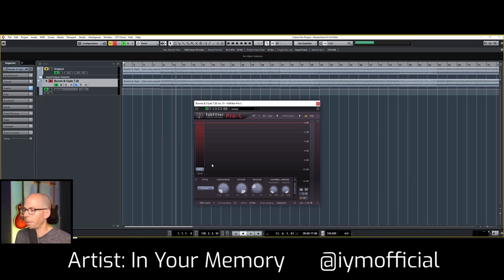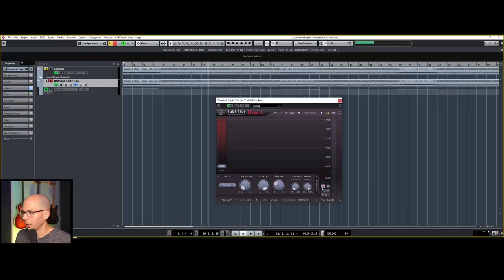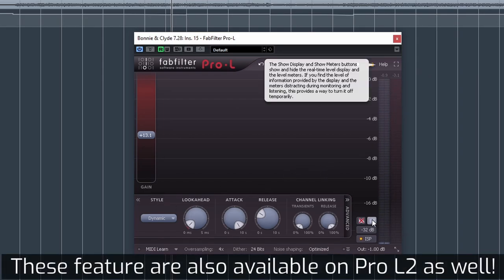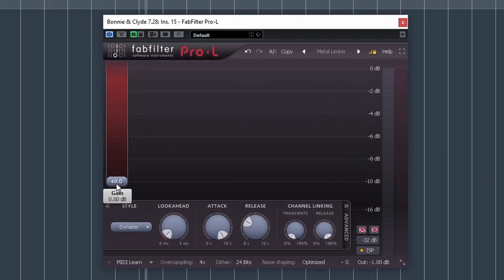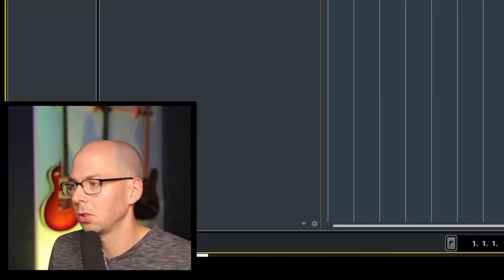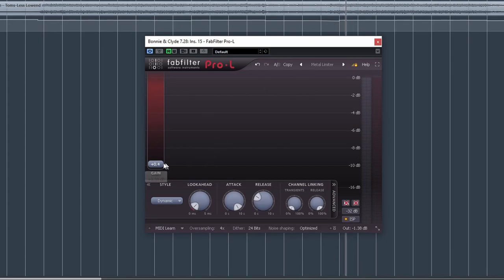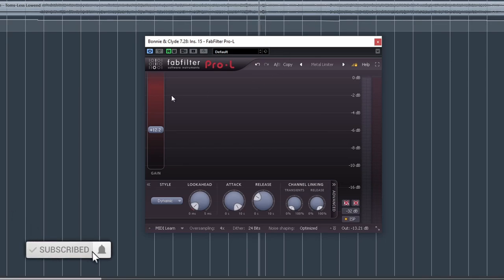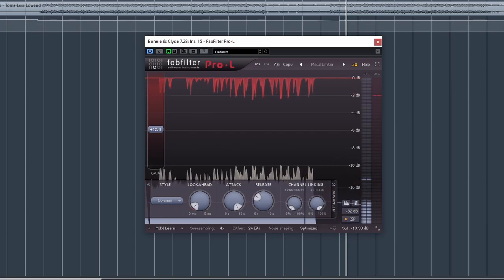3 HIDDEN FEATURES FOR CLEANER, LOUDER SONGS USING FABFILTER PRO L | Home Studio Mastering PT. 8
I'm so glad I discovered these features! They enable you to OBJECTIVELY decide the right level to set your limiter WITHOUT BIAS! This is SO IMPORTANT and I'm very excited to show you how to do this!
LEVEL UP your MUSIC and NETWOK with other MUSIC CREATORS!
COME HANG OUT WITH ME LIVE IN THE STUDIO!
📅 Thursdays at 8 PM EDT

WHAT THIS TUTORIAL COVERS:
► My FAVORITE hidden features in Fab Filter Pro L Limiter
► How we are BIASED in our DECISIONS when setting a limiter
► WHAT to LISTEN FOR when DIALING IN a LIMITER during MASTERING

If you need clarification on a part or have additional questions, just leave them in the comments!

❔Need help getting your songs sounding PRO❔
Let's talk about it, and put together a customized plan for you and your music!